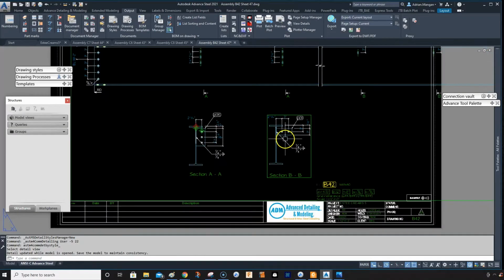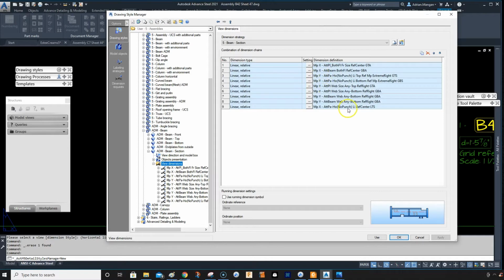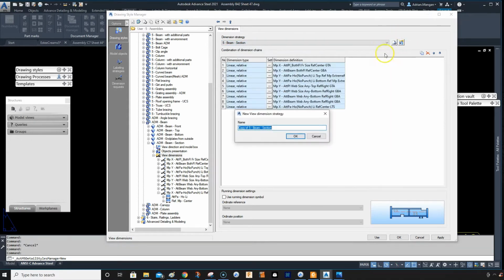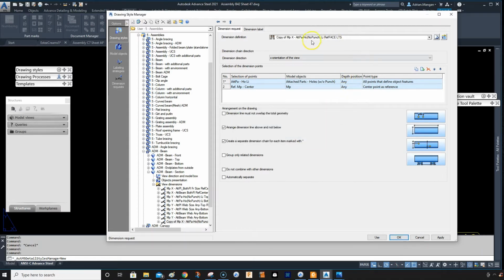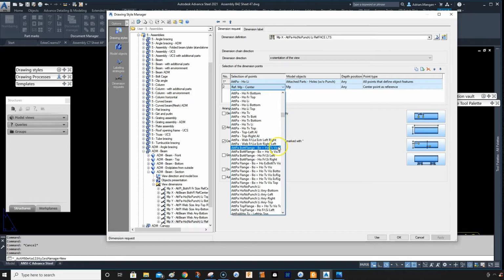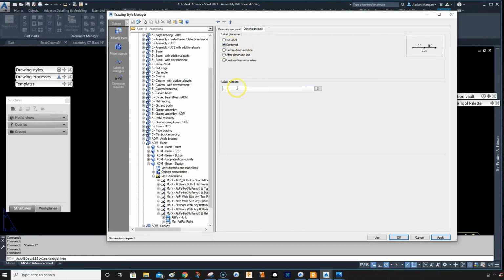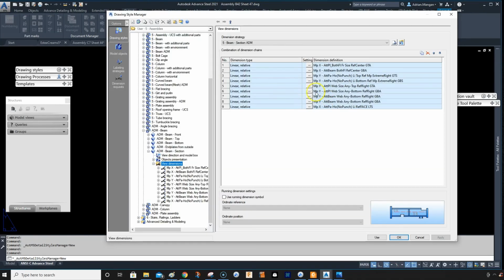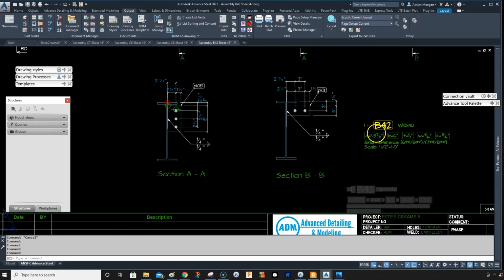ADVANCE STEEL - Edit Dimension Strategy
This video will you show you how to edit your automatic dimensions in you section views on assembly drawings, this process is similar across the board. Good Luck.